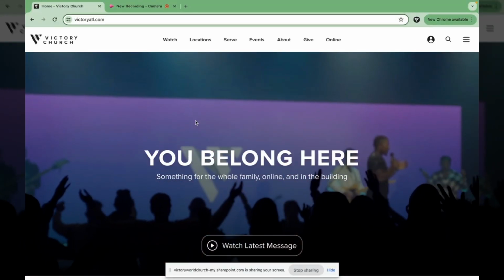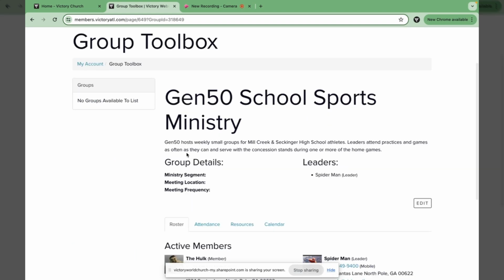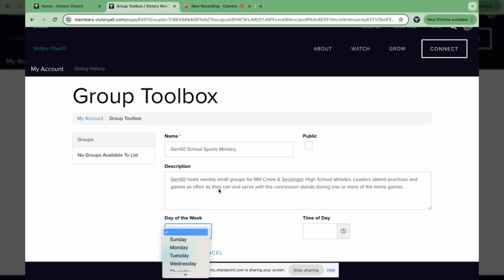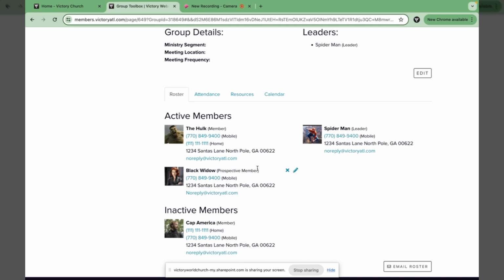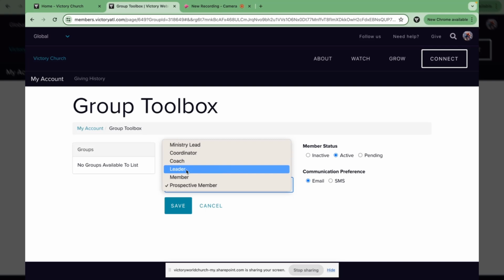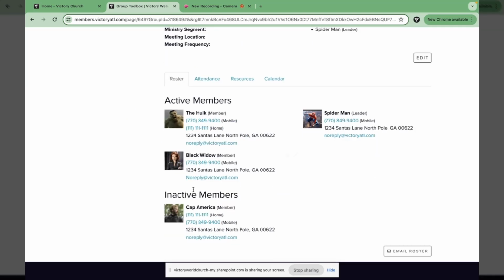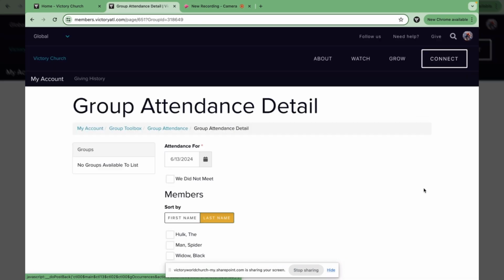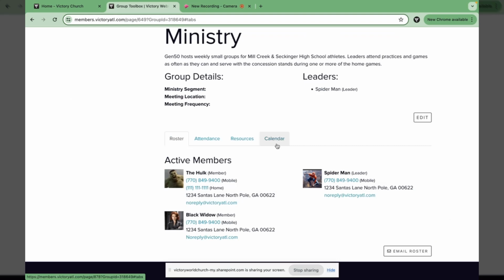CT Leader Toolbox Training Video